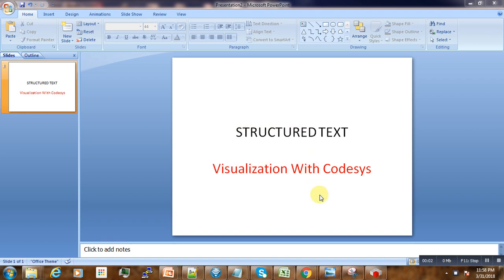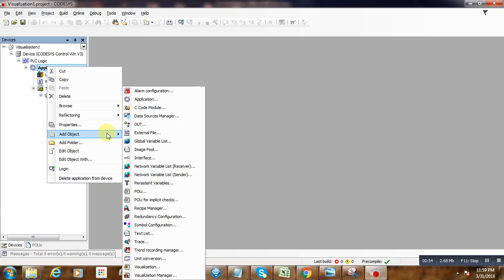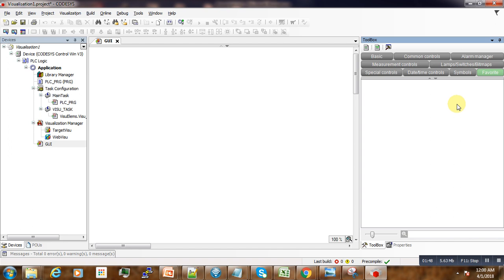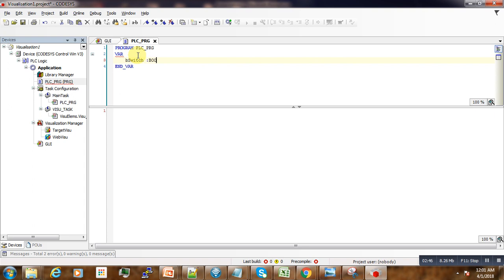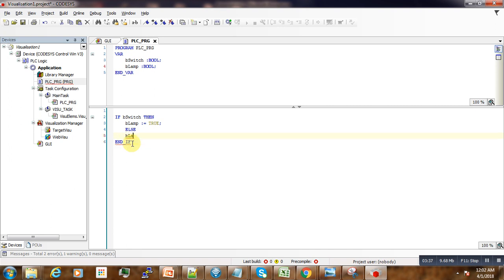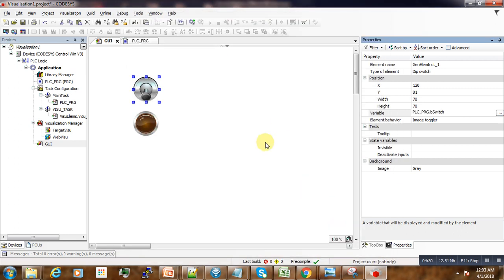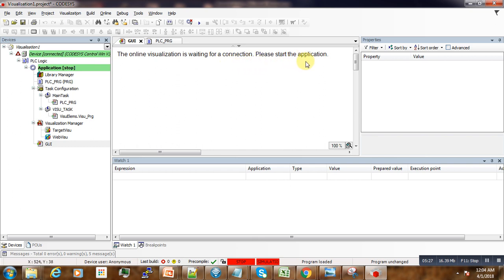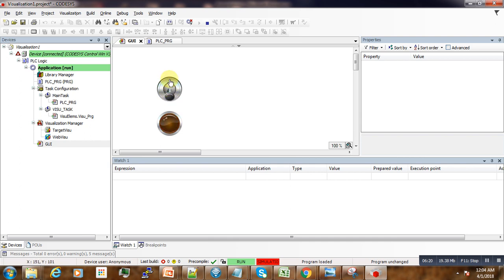Structured Text#24 Visualisation with Codesys